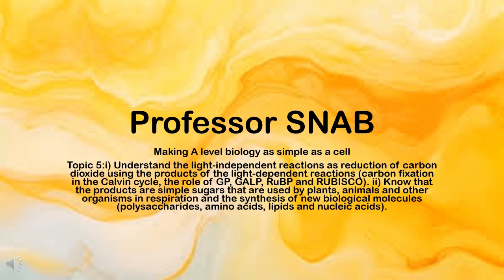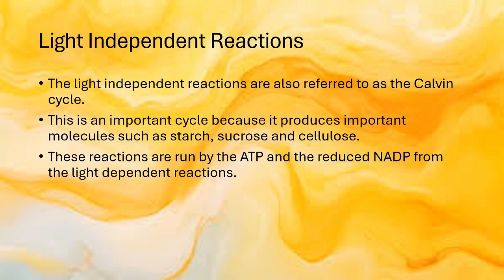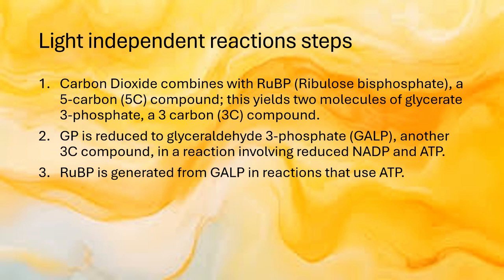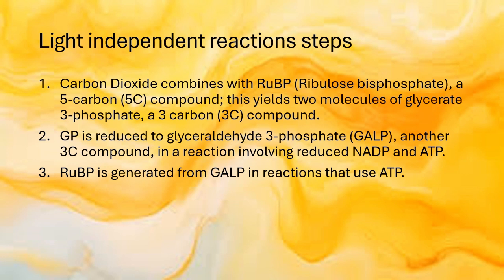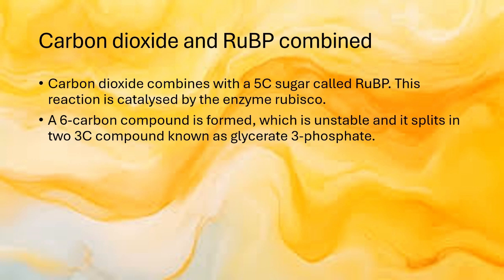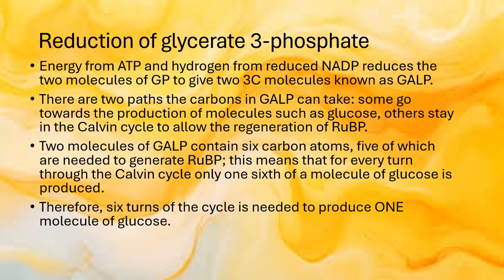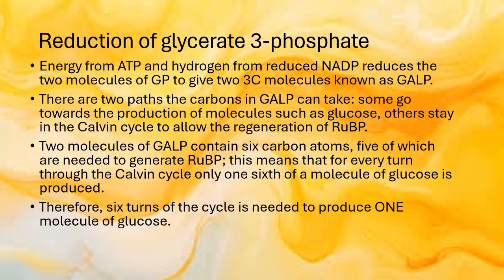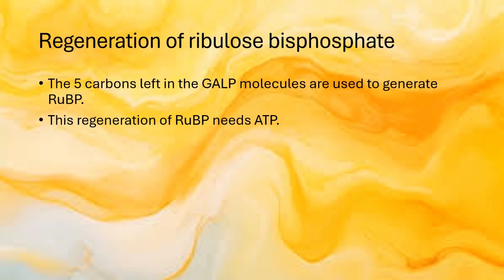A Level Biology Edexcel A SNAB- Calvin Cycle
1. Enter the No. of Heterozygotes
2.Press "Shift"
3. Enter the total number of Individuals in the sample
4.Press "Ans" to compare answers with your practice questions